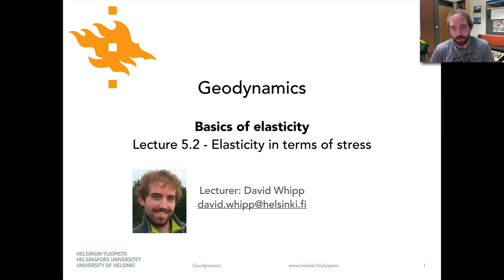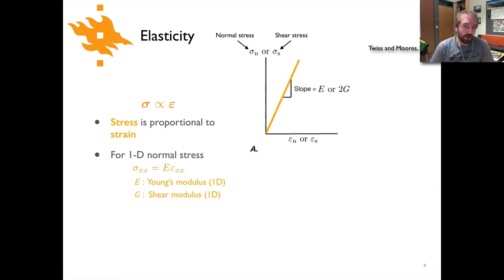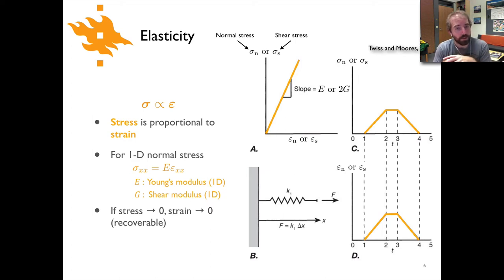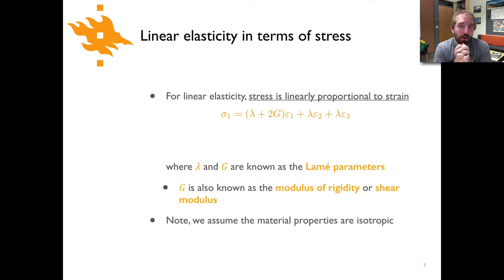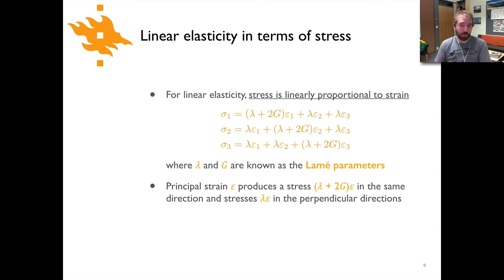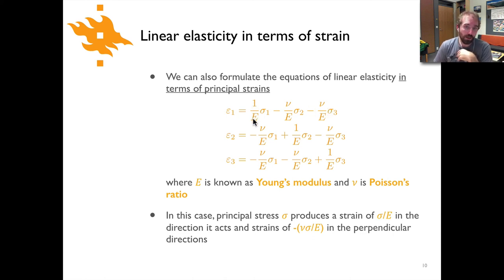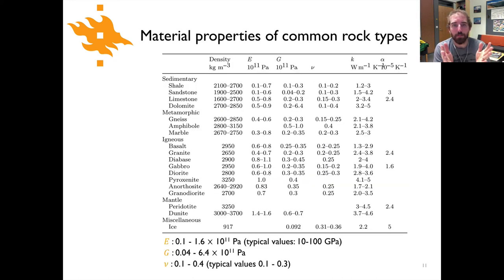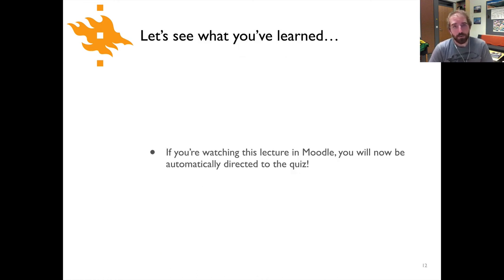Geodynamics - Lecture 5.2: Elasticity in terms of stress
Mini-lecture 5.2 - Elasticity in terms of stress, part of the topic Basics of elasticity in the Geodynamics course at the University of Helsinki.